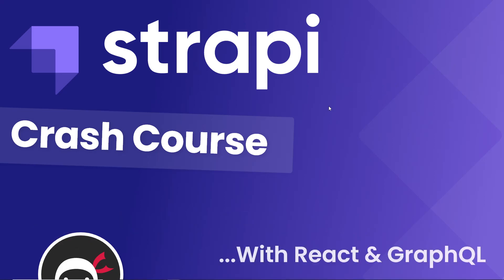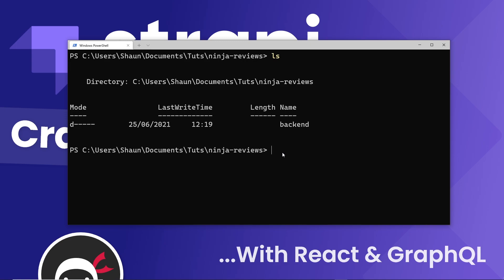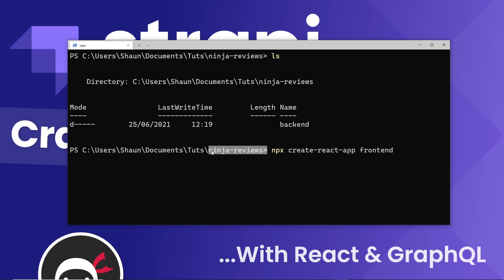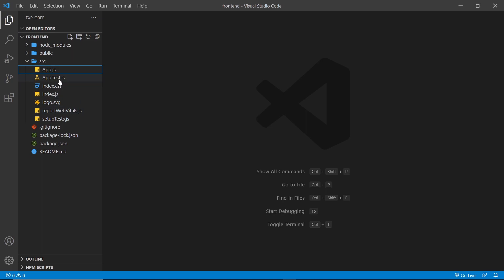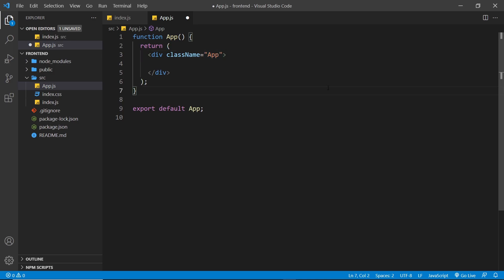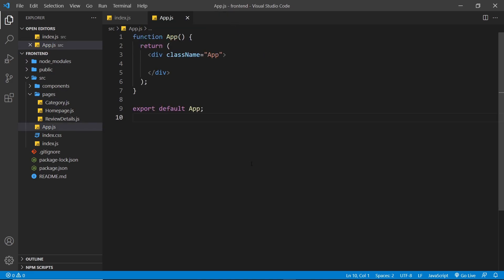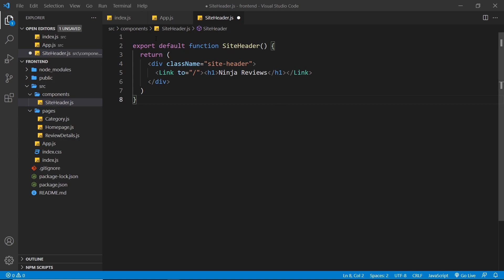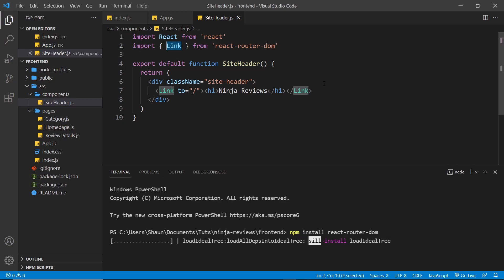Strapi Crash Course (with React & GraphQL) #5 - Creating a React App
Hey gang, in this tutorial we'll create a React application which will eventually communicate with Strapi to fetch data.